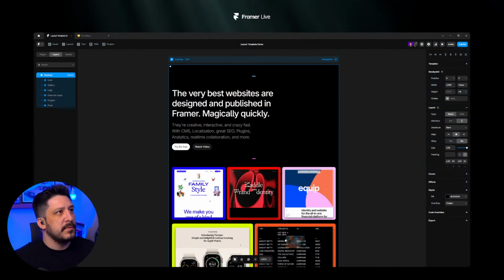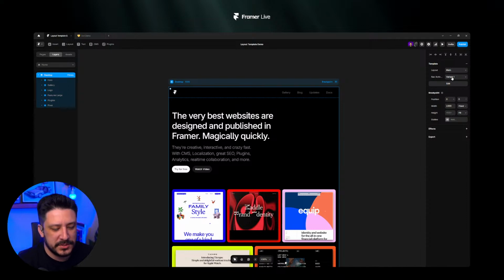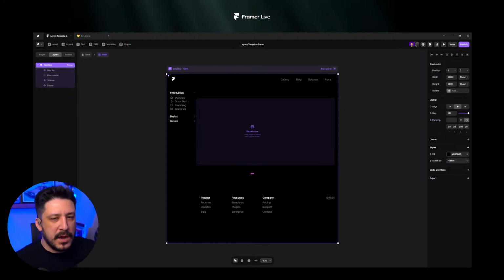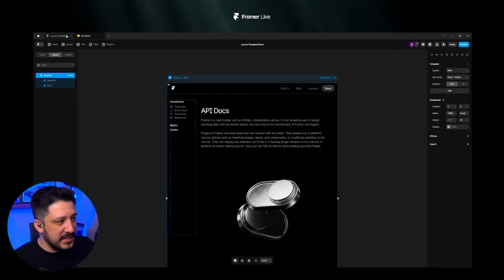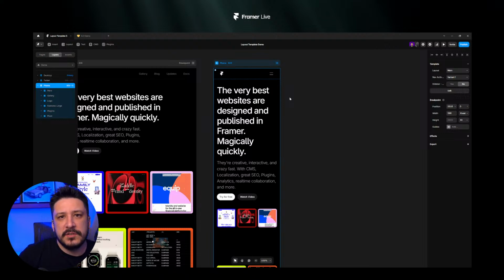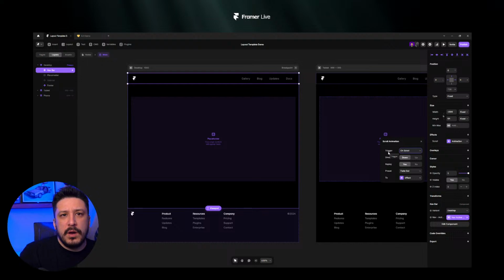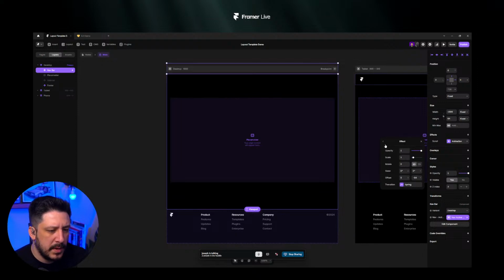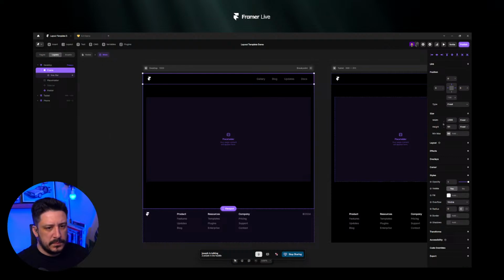Exploring Layout Templates LIVE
Layout Templates in Framer let you create global navigation and footers that automatically sync across every page. In this live session, Justin builds a complete navigation system with active states, shows how to switch between multiple layouts, and demonstrates responsive design techniques. You'll learn how to set up nested components, use variables for dynamic states, create multiple layout templates for different page types, and ensure everything works perfectly on mobile devices. Justin also answers viewer questions throughout the stream, covering topics like project setup, component organization, and advanced animation techniques.

0:00 Welcome and Introduction
2:30 Layout Templates Overview
4:15 Creating a Navigation Component
6:30 Making Elements Global
9:00 Setting Up Active States
15:45 Using Variables for Dynamic States
22:00 Multiple Layout Templates
28:30 Responsive Design and Mobile
35:00 Advanced Animations
42:15 Component Organization Tips
48:00 Q&A and Troubleshooting
55:30 Final Tips and Wrap Up

Topics covered: website builder features, responsive design patterns, web design workflow